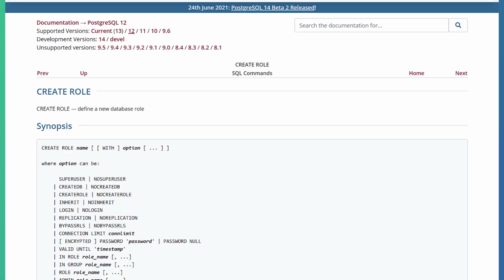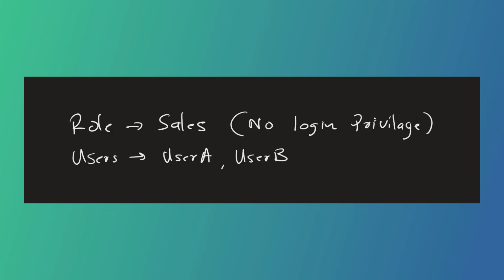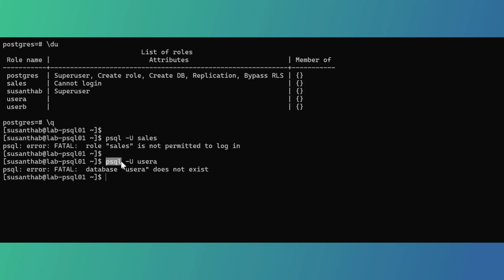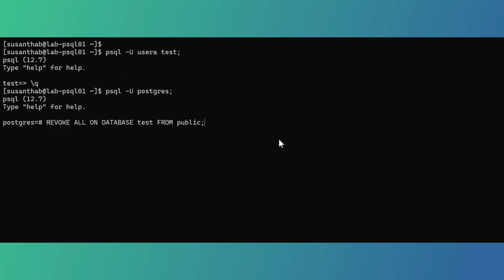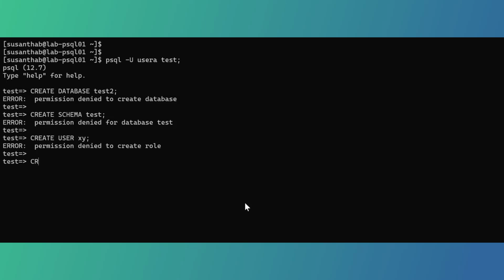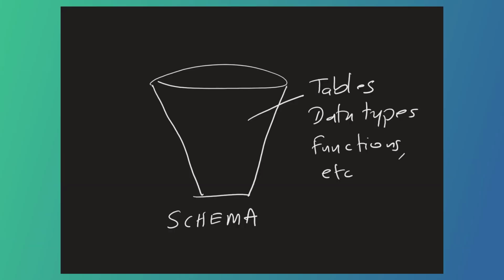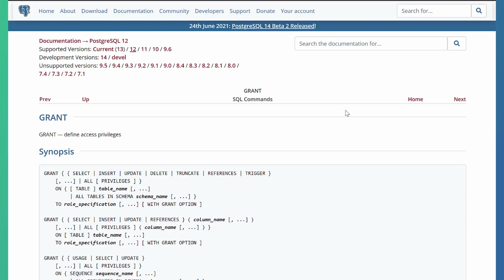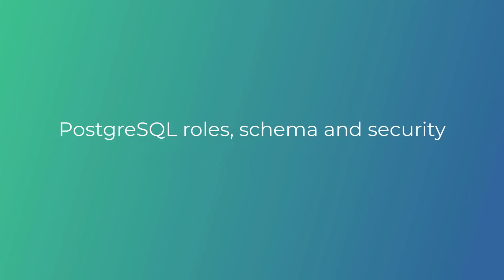PostgreSQL roles, schema and security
In this video, I explain the concept of postgres roles, schema and manage security using them with demos.